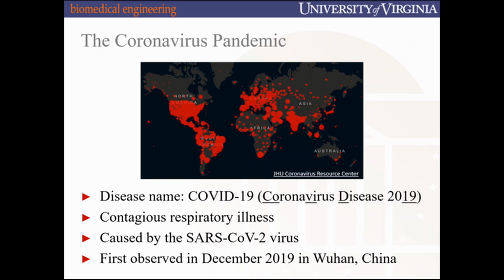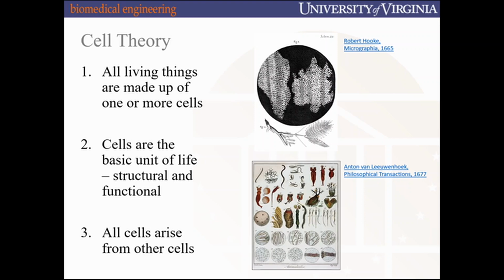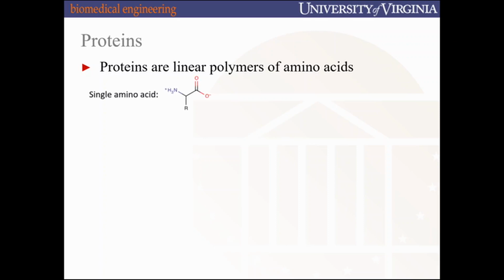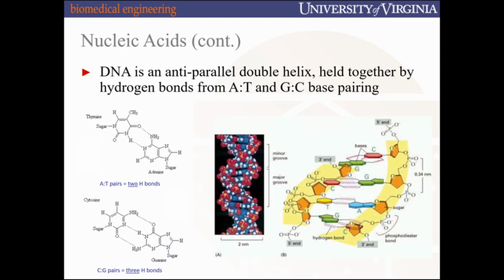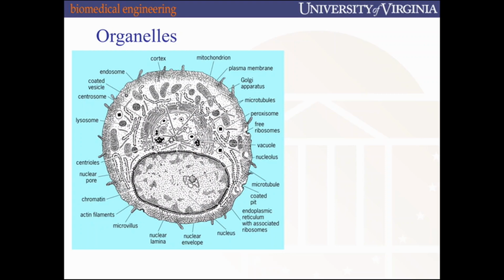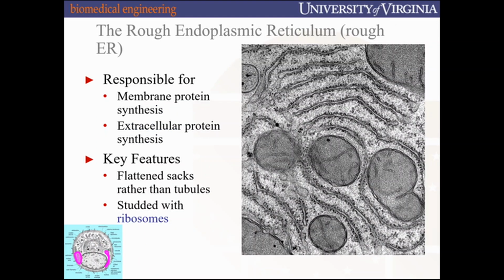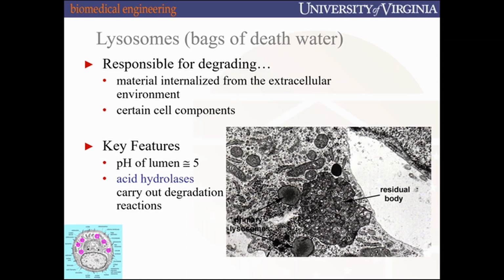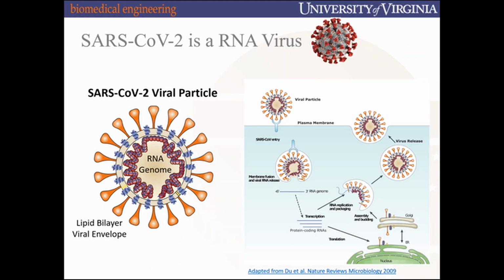BME2104 01 Cell Parts List & Central Dogma